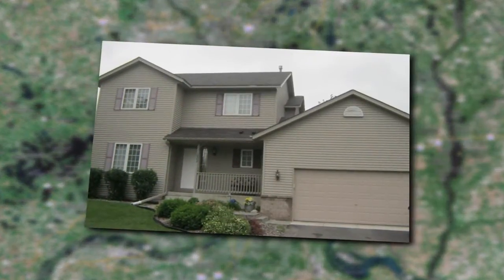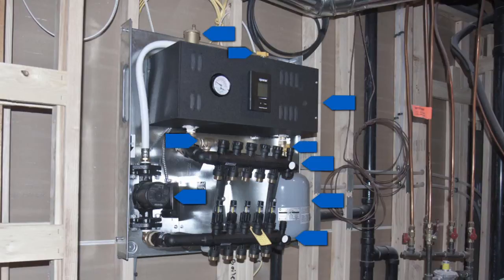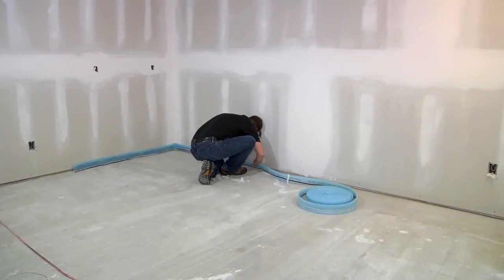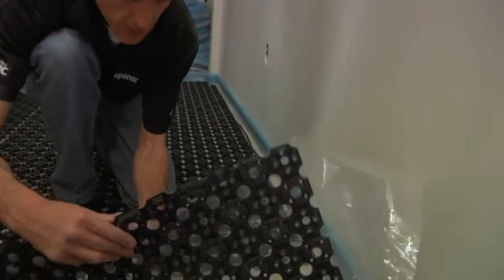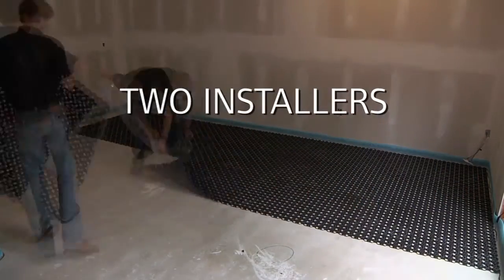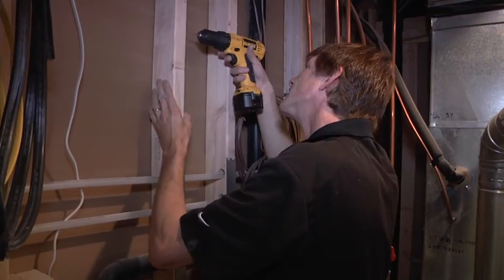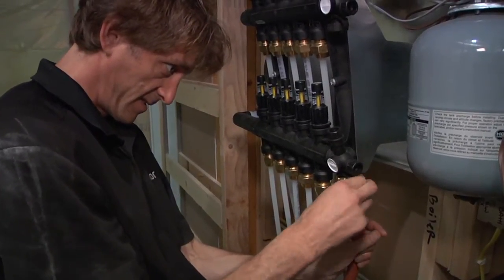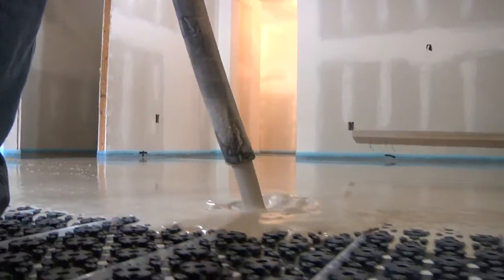Uponor Radiant Ready 30E and Fast Trak Floor Installation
Radiant Ready 30E is a pre-wired, pre-piped hydronic mechanical unit that combines a 9-kilowatt electric boiler.